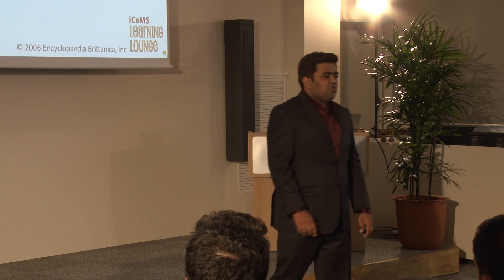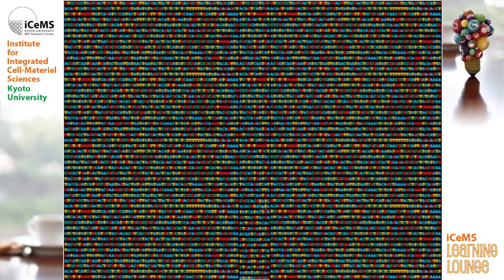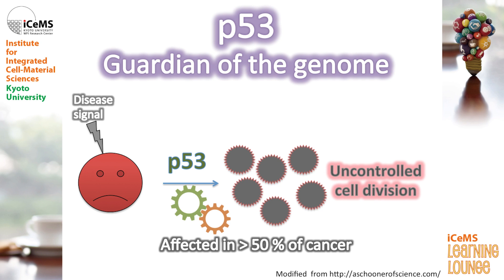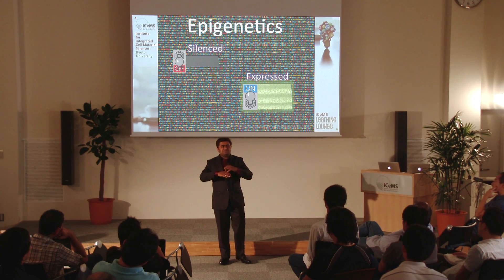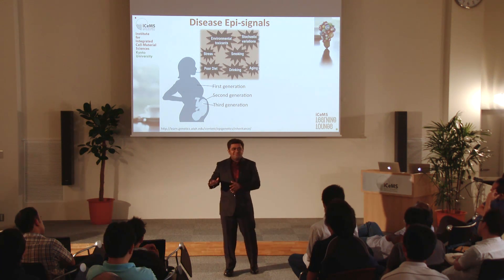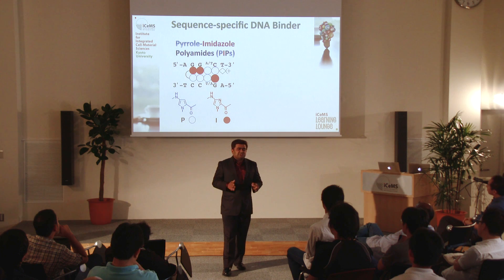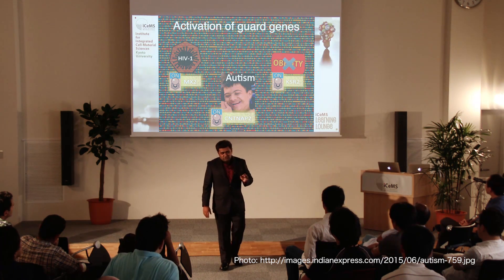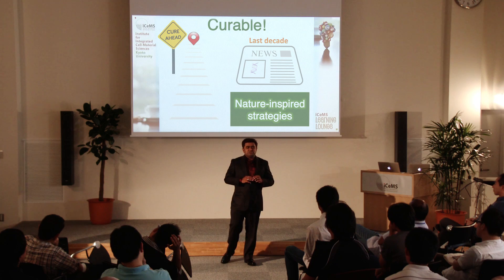Kyoto University iCeMS Learning Lounge #2 "Nature-inspired Cure for the Incurable" Dr GP Namasivayam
"Nature-inspired Cure for the Incurable - Coming soon?"
We often see on the daily news that a recent scientific discovery has brought us one step closer to the cure for diseases considered incurable. But how close are we? Join us to have a closer look at the need to develop nature-inspired therapeutic strategies for speeding up the journey toward sustainable cures for complex diseases.

Dr. Ganesh Pandian Namasivayam
Assistant Professor, iCeMS Hiroshi Sugiyama Lab, Kyoto University

「実現間近？－自然にならえば不治の病の治療法が見えてくる」
ニュースでは日々、科学界での新しい発見が伝えられ、治療不可能だと思われていた病気の治療に一歩近づいたと報じられます。「近づいた」とは言いますが、一体どれくらい近づいたのでしょうか？複雑な病気の安定的な治療法により早くたどりつくために必要な、自然の摂理にならった治療法の開発についてお話しします。

GP Namasivayam（ジーピー・ナマシヴァヤム）助教
京都大学 物質－細胞統合システム拠点（杉山弘グループ）

その他の動画はこちらをご覧ください。